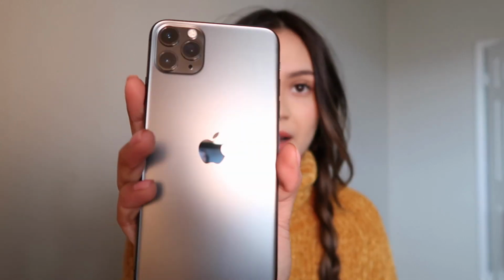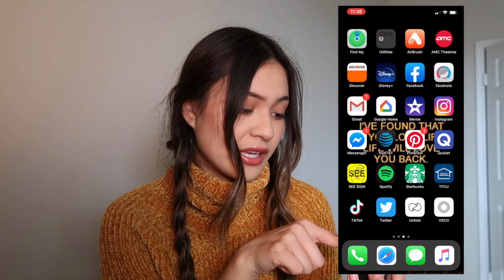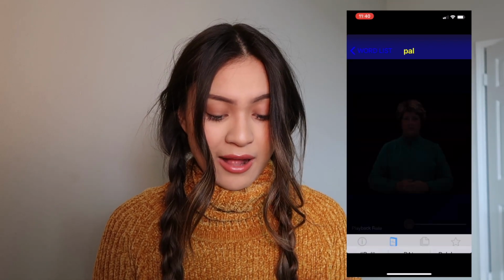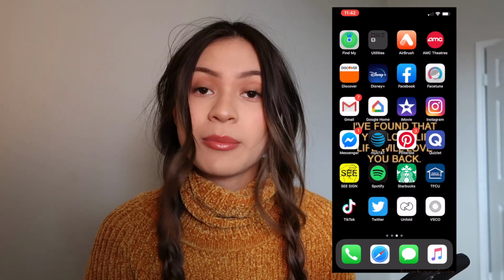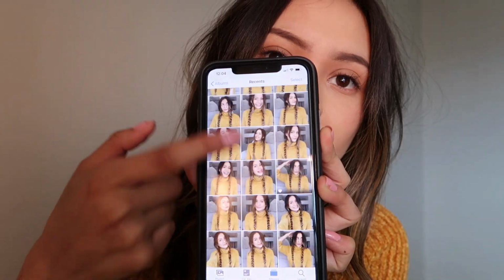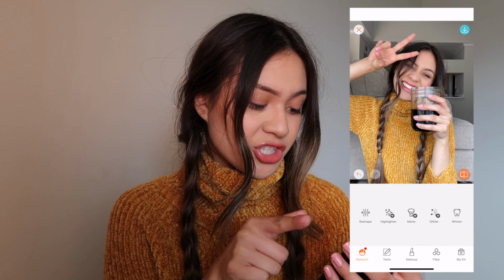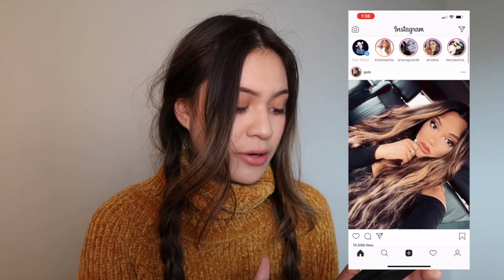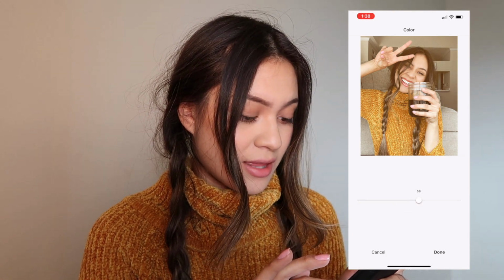Whats on my IPHONE 11 PRO MAX + how i EDIT insta pics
HI LOVELY FRIENDS ! Todays video is going to be whats on my iPhone + how I edit my insta pics!

XOXO